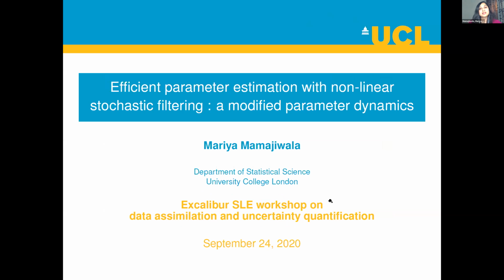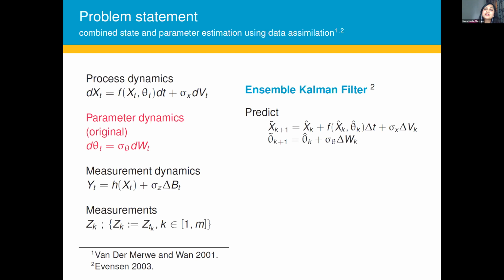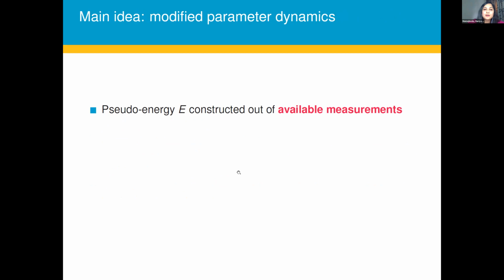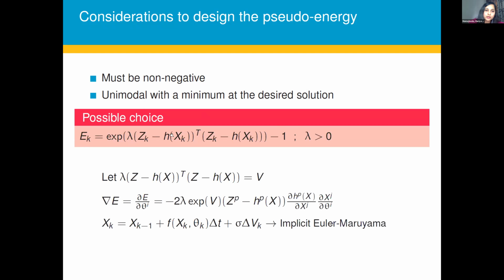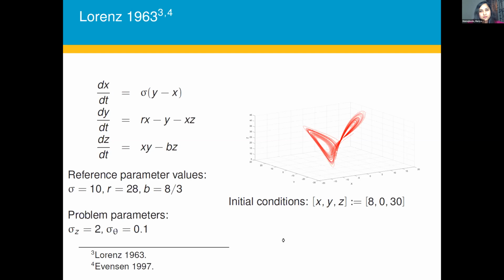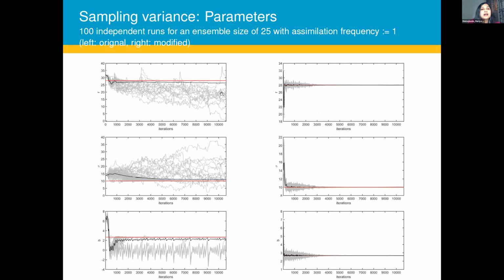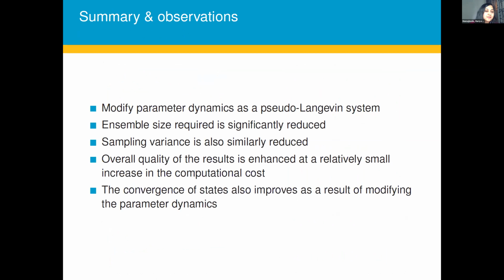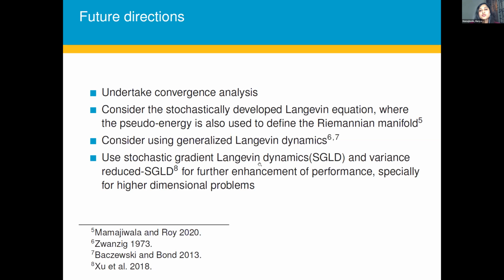ExCALIBUR SLE 2: Mariya Mamajiwala: Efficient parameter estimation via non-linear stochastic filters